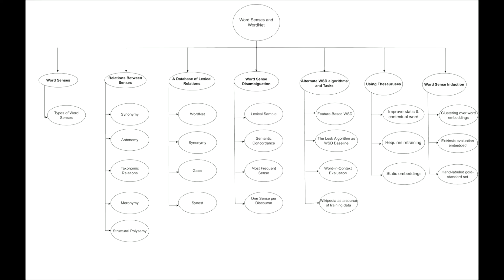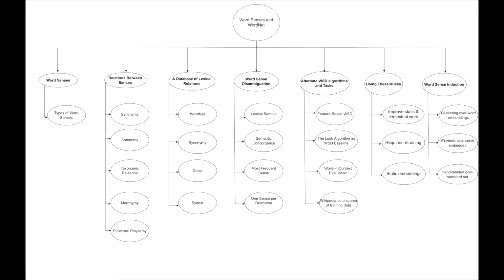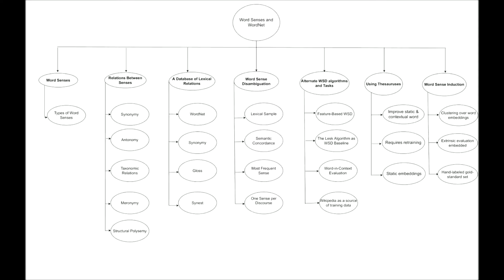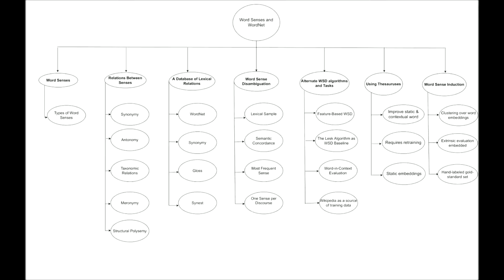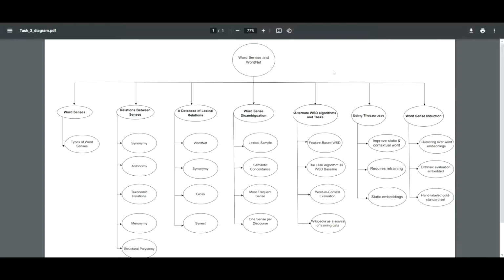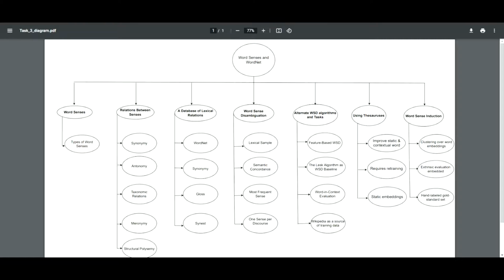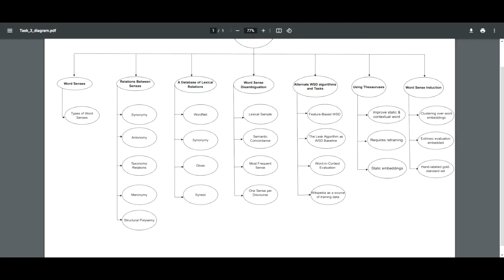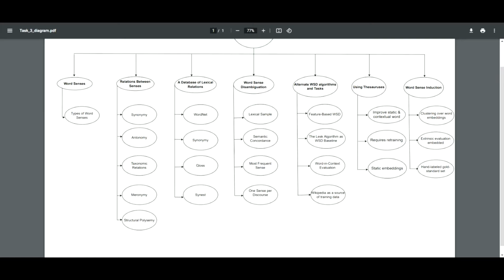Word Senses and WordNet